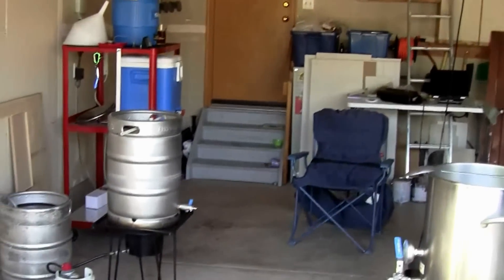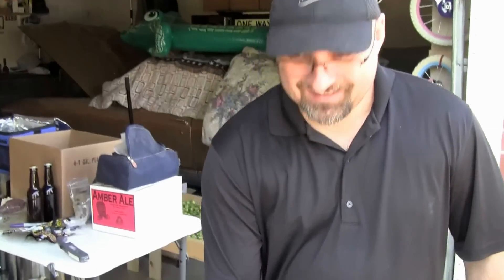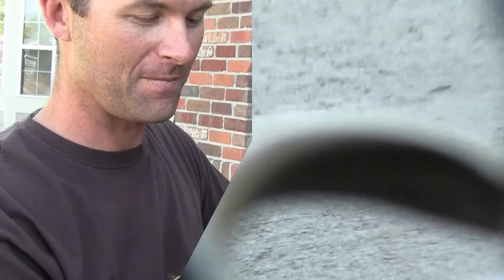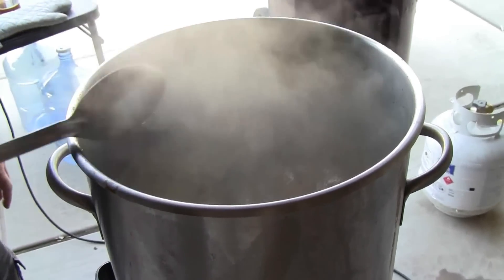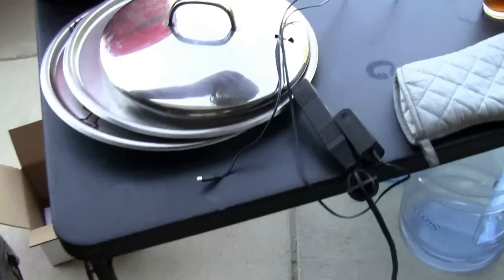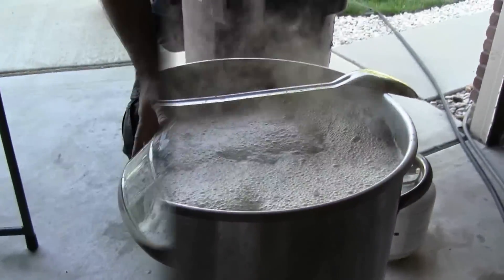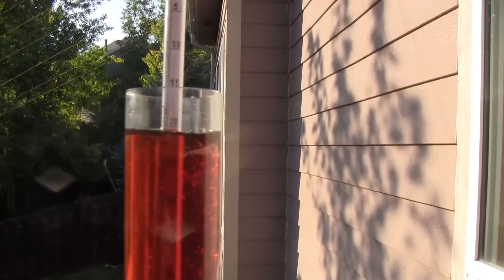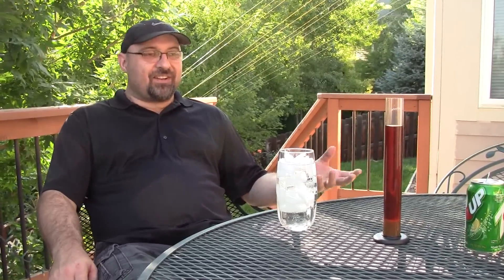Immolateus brewing a Gruit at BHbrewing's place!!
Tasting the bottle of Gruit Immo gave me last month.  Immolateus brewing the next batch and an interview explaining it all.  Was a great brew day and I learned alot!!